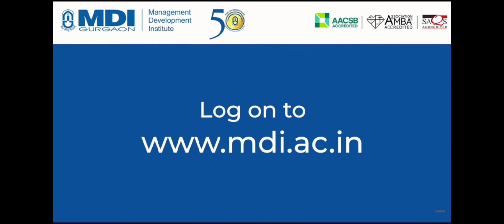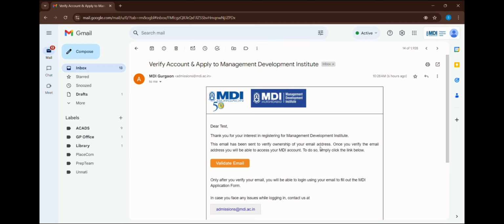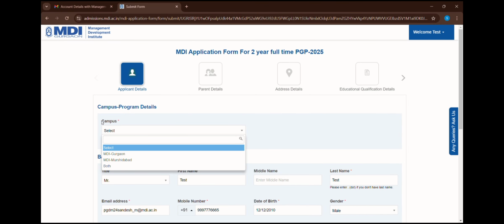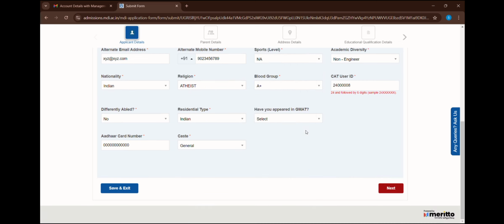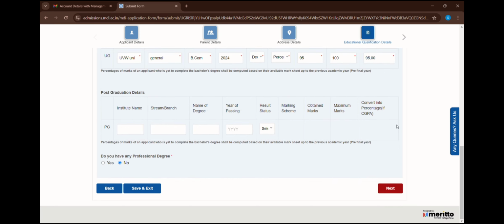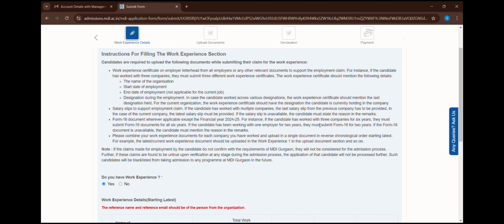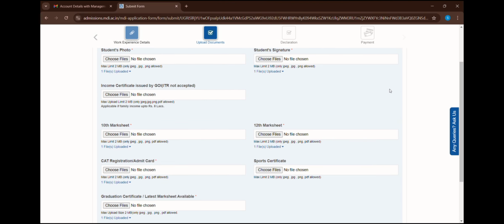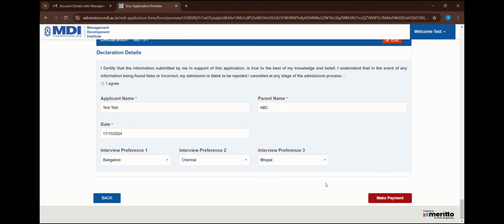🎓 MDI Gurgaon Admissions Open for 2025-27 | Apply Now! 🚀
📢 Exciting News! MDI Gurgaon is now accepting applications for its prestigious two-year, full-time AICTE-approved programs:
✅ PGDM
✅ PGDM-HRM
✅ PGDM-IB
✅ PGDM-Business Analytics

2️⃣ Need help? 🎥 Watch the step-by-step guide in the video to fill out the form easily!

🗓️ Important Dates:
📌 Deadline: 22nd November 2024, by 5:00 PM

🎯 Your journey to an MBA from one of India’s top B-schools starts here! Don't miss out – apply now and take the first step toward transforming your career!